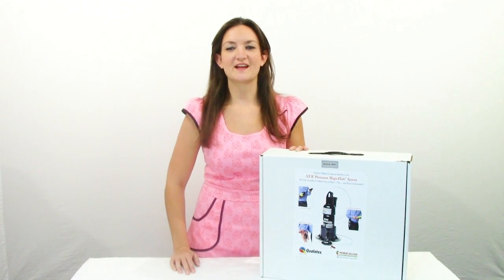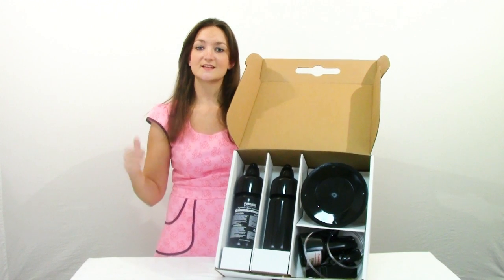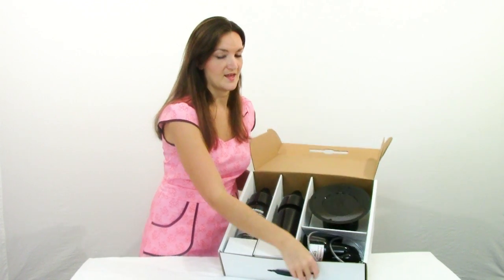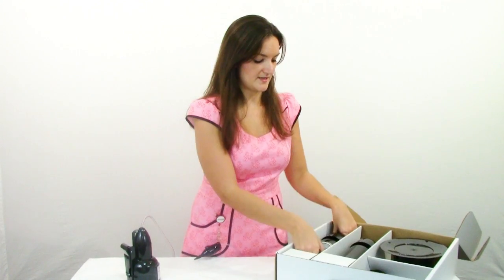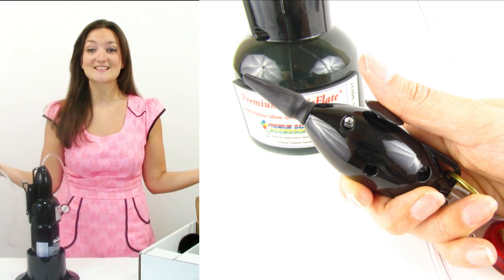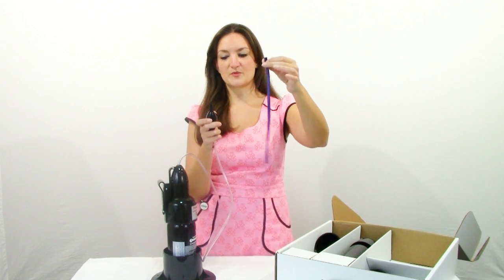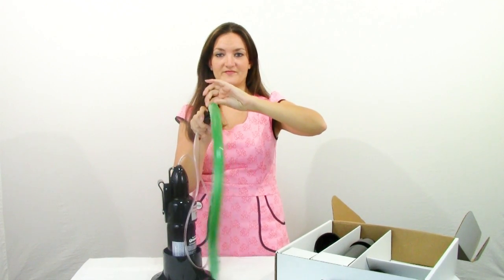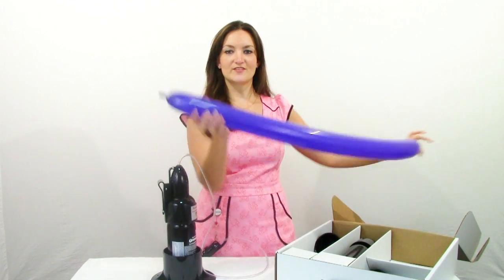Premium MagicFlate Balloon Pump System review!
Hey everyone!  Today I'm excited to talk to you about my new balloon inflator!  It's called the MagicFlate System by Premium Balloon Accessories.  I'm going to show you exactly what this system comes with and what it can do!
So far I"m a big fan of the Magic Flate pump.  It's quiet, cordless and fits in perfectly with my entertaining setup.  Let me know what you think of the MagicFlate, if you have one of your own or if you're planning on purchasing one!  Would love to know what you guys think of it!  I give it a big thumbs UP!

If this Magic Flate video was helpful to you, why not consider supporting me so I can continue bringing you awesome new videos?!